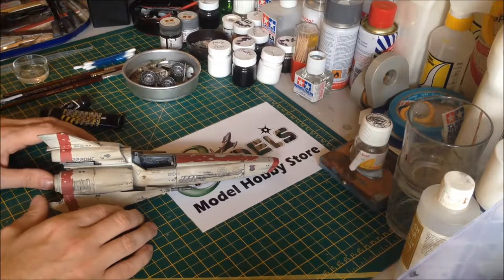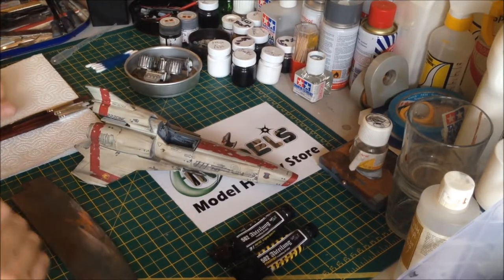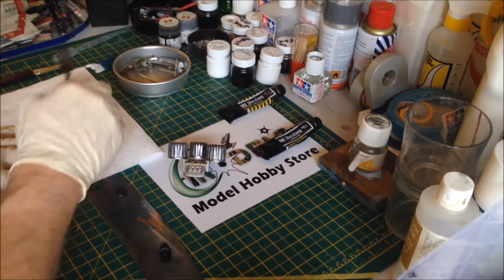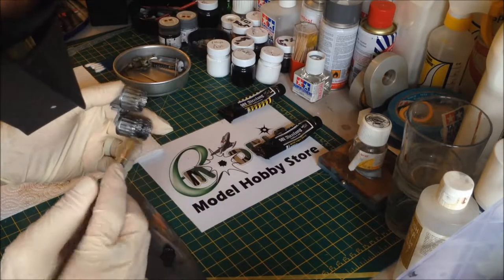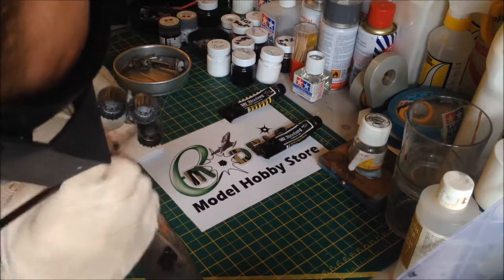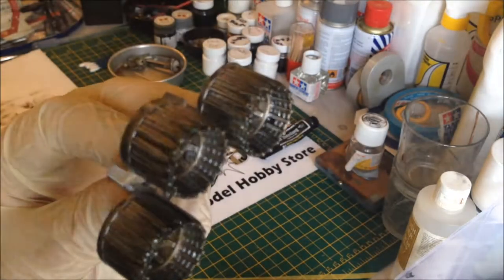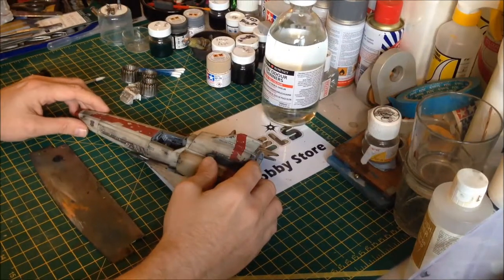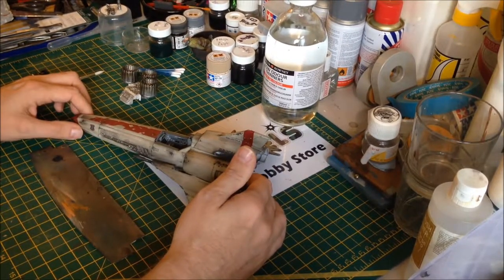Revell Colonial Viper by Modelmaking Guru Part 11 - Oil Paint Drybrushing Tutorial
Part 11 of the build of my Revell Colonial Viper (04988) for eModels.co.uk, in which I tackle the oil paint drybrushing stage to simulate more dirt and abuse.

To see more builds, writeups, items for sale or to request a commission, go

In the interests of disclosure: the kit was provided but neither Foxx nor modelmaking.guru are in the employ of or have received any payment from eModels.

All music used herein is ©dogsounds and used with permission - from me, because I composed, arranged and recorded it, and it is all original work ^_^